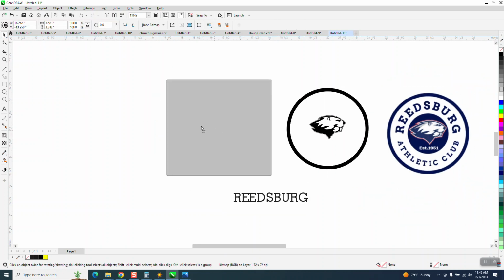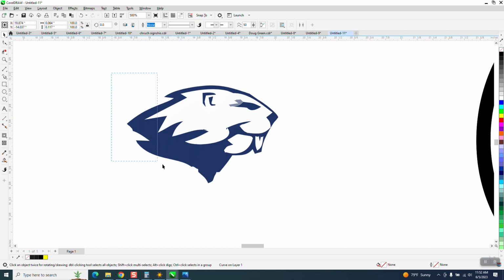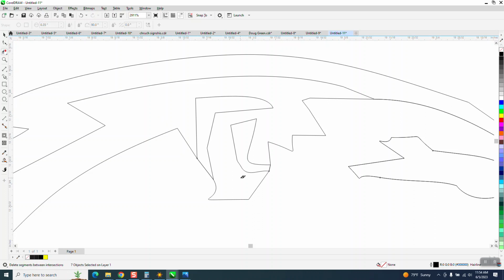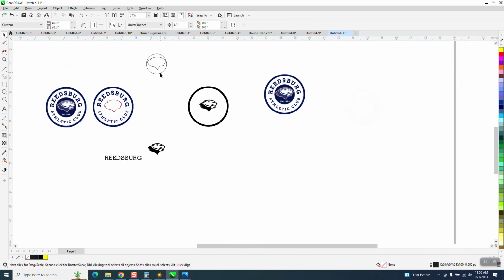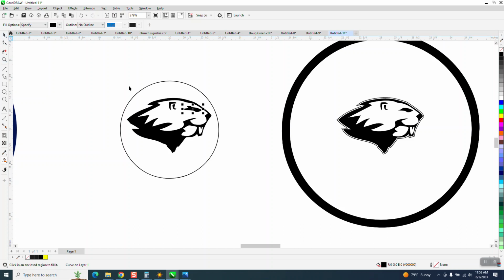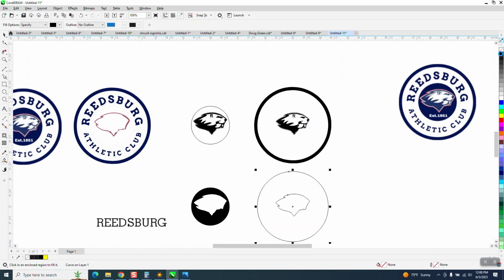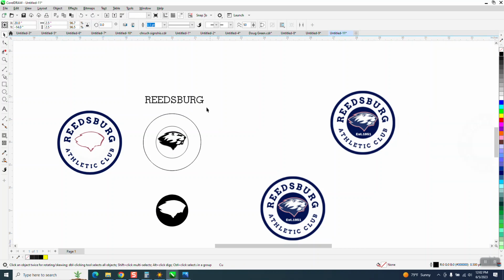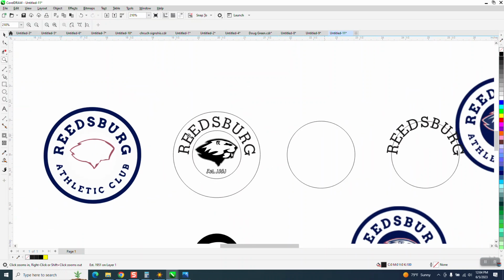CorelDraw Tips & Tricks Small Fuzzy Logo into a Vector LOGO